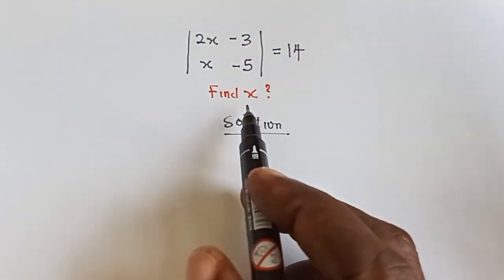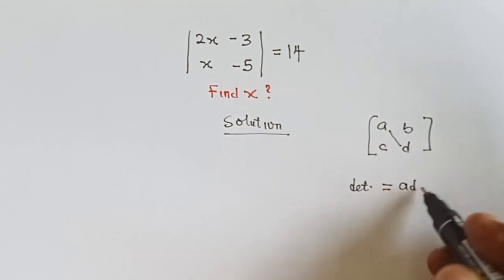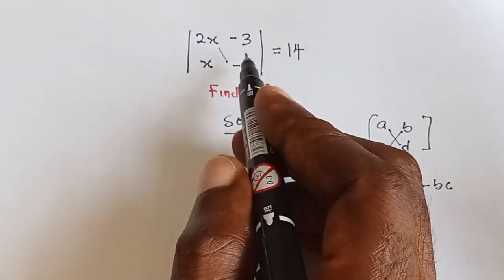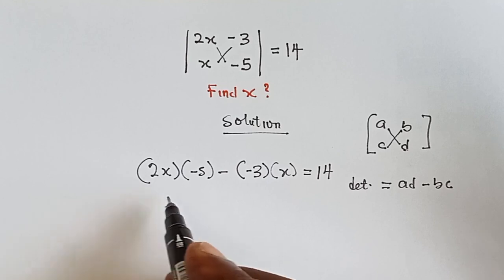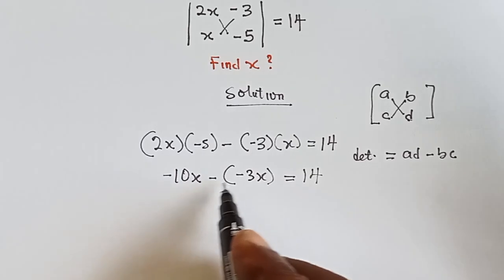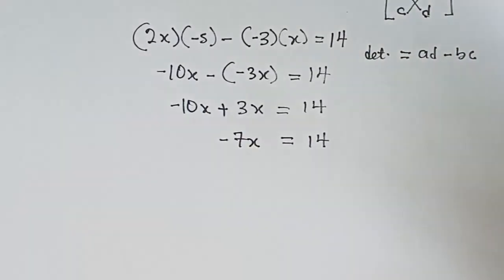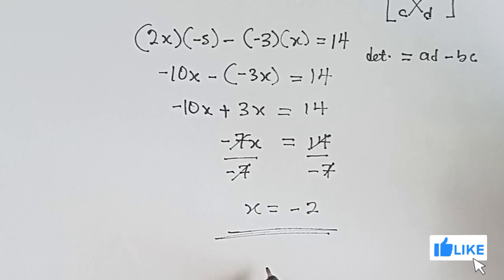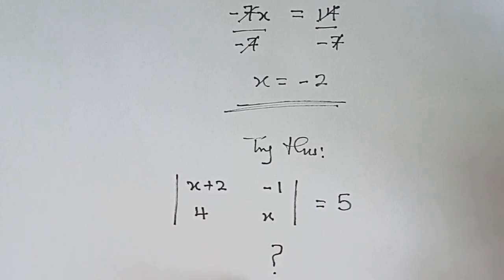Matrix Algebra: Can You Solve For x? | Matrices & Determinants - SAT, ACT, GCSE Maths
In this video, we’ll:
✅ Break down the matrix determinant step-by-step
✅ Teach you how to solve for unknowns in a determinant equation
✅ Reveal powerful tricks for mastering algebra and linear algebra problems
✅ Challenge you with similar determinant problems at the end